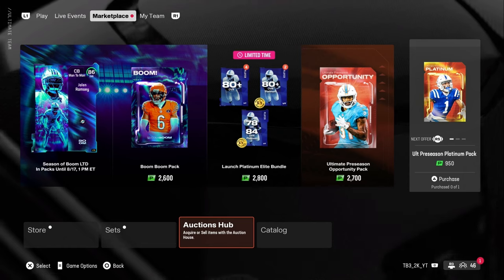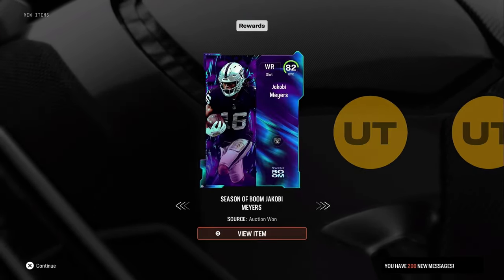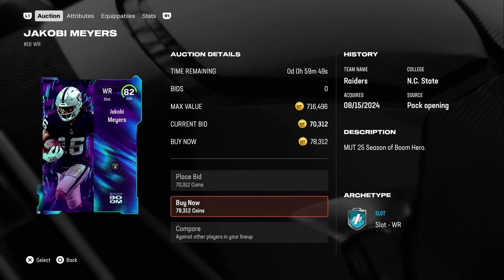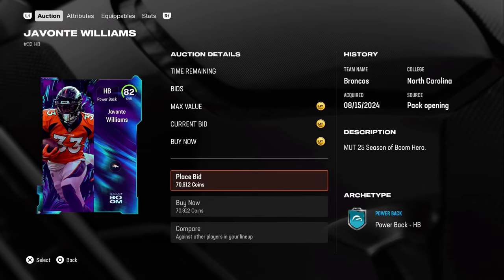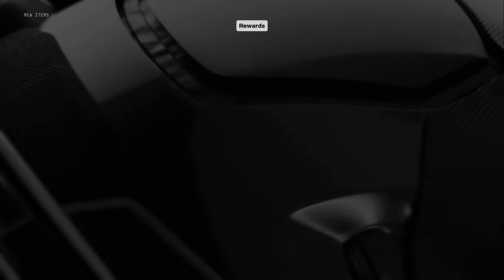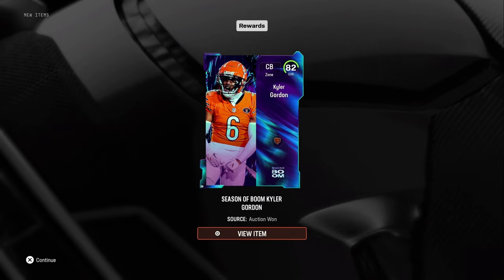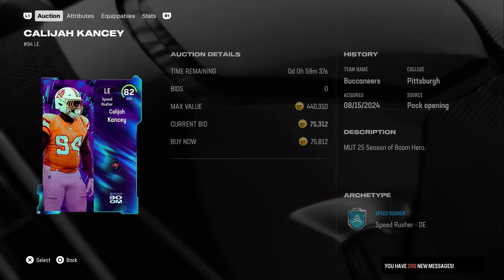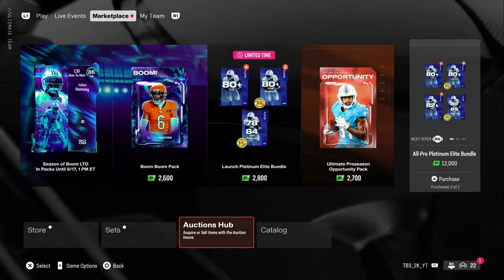I MADE TONS OF COINS FROM SNIPING!!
In this video I snipe for cards to make coins!